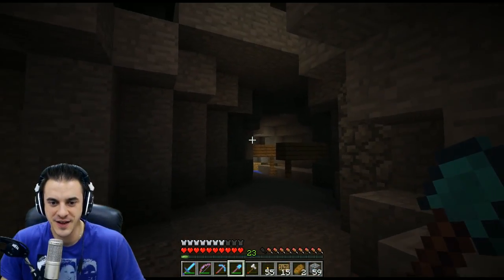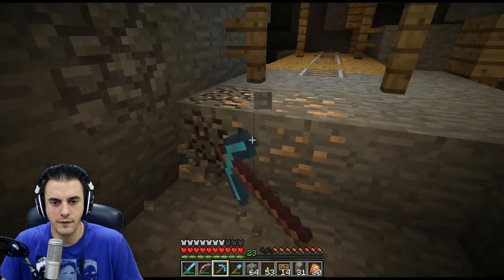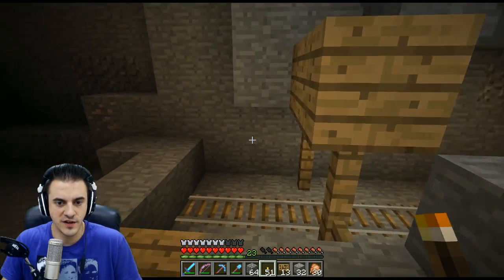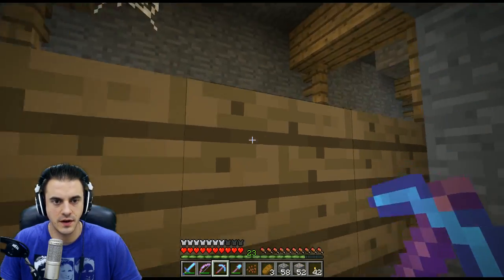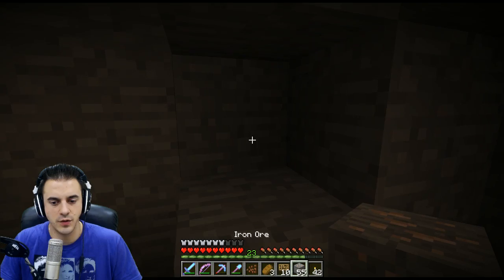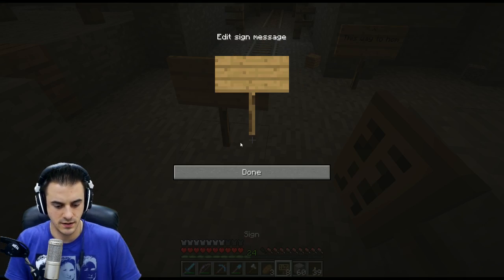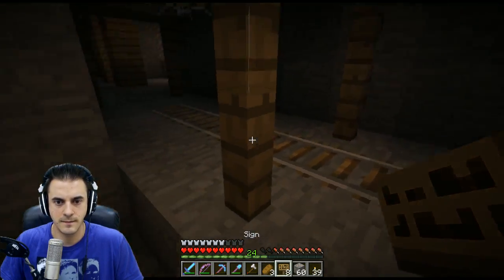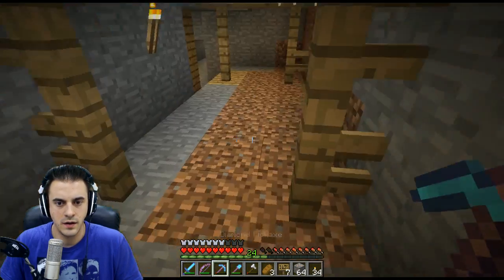Dan Plays: Minecraft - CARTS GALORE [EP #133]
CARTS GALORE

COMMUNITY MINECRAFT GOALS:
#6 - Railway to Villagers
#7 - The Nether

COMPLETED GOALS:
#1 - Build Compound
#2 - 2nd Floor On House
#3 - Build Fence Around Compound
#4 - Lava Moat 2 Deep
#5 - Make 1st Ever Enchanting Table

vine: dangheesling